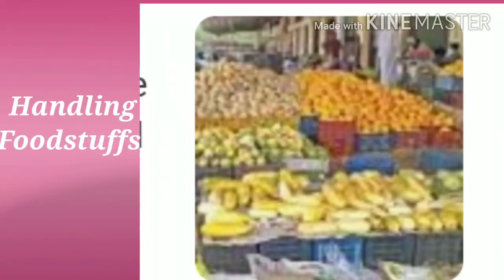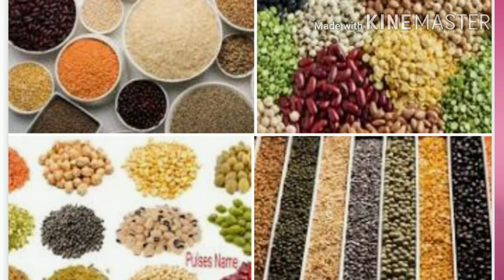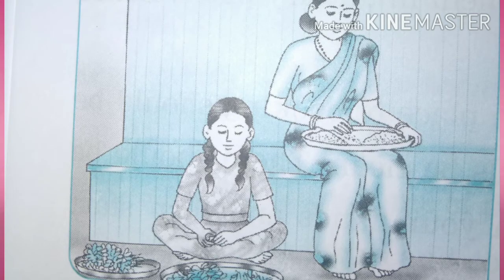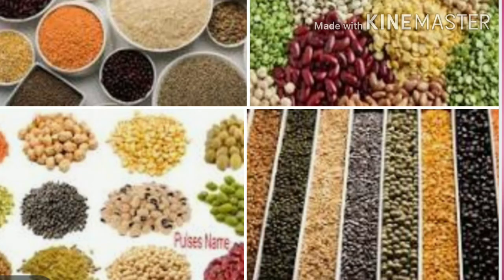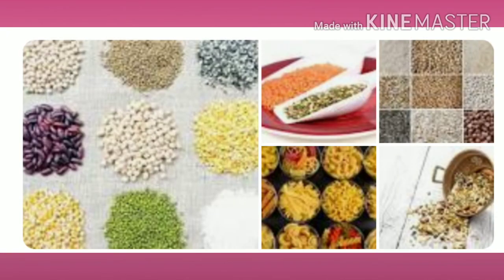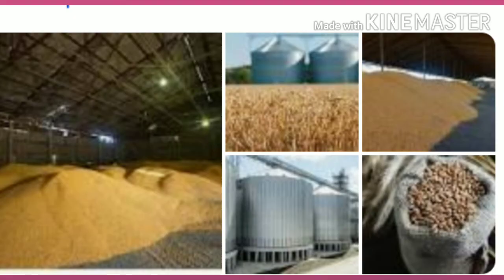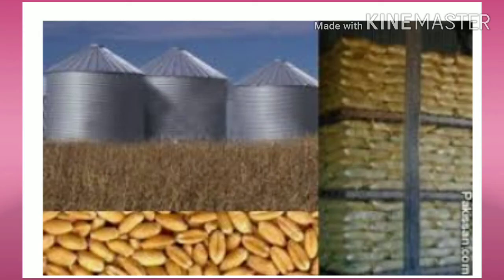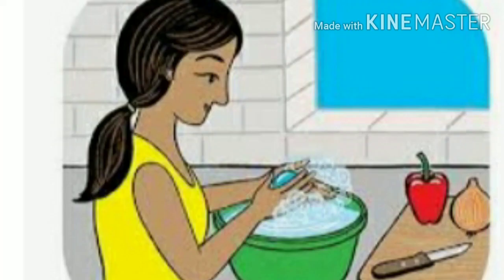Handling Foodstuff safely before cooking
Std2nd